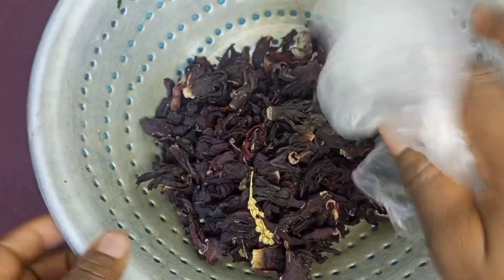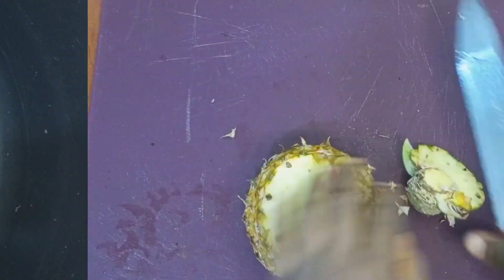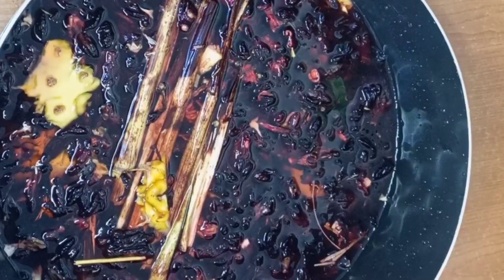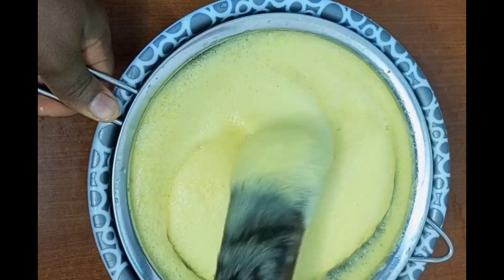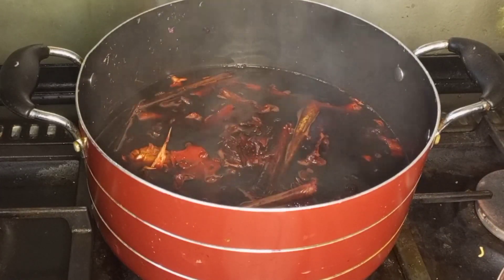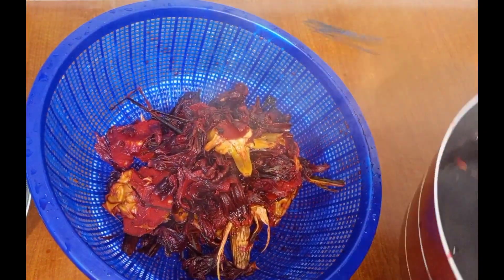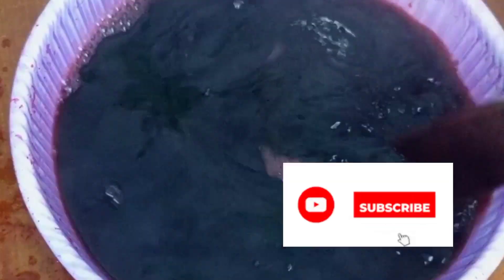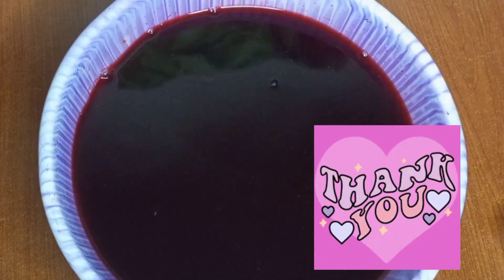How to make the best Hibiscus tea/Zobo drink for kids from 5 years and above/Natural Healthy juice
Zobo drink, also known as Hibiscus tea, is a popular beverage made from the dried calyces (sepals) of the Hibiscus sabdariffa plant. The plant is native to West Africa and is grown in many tropical regions around the world.

To make zobo drink, the dried hibiscus flowers are boiled in water along with spices like ginger, cloves, and cinnamon. The mixture is then sweetened with sugar or honey to taste. Some people also add fruits like pineapple or orange to the drink to enhance its flavor.

Zobo drink has a tangy, tart taste with a deep red color that comes from the hibiscus flowers. It is often served chilled and is a refreshing drink on a hot day. It is also rich in antioxidants, vitamin C, and minerals like iron, which are beneficial to the body.

In West Africa, zobo drink is a popular beverage and is often served at social gatherings, parties, and events. It is also believed to have medicinal properties and is used to treat various ailments like high blood pressure, liver disease, and inflammation.

Hibiscus tea is rich in antioxidants, which help to protect the body from damage caused by harmful molecules known as free radicals. It's also known to lower blood pressure and improve heart health.

In fact, it's a great alternative to sugary drinks, which are often high in calories and can contribute to childhood obesity. Hibiscus tea is naturally sweet, so you don't need to add any sugar to it.

Overall, zobo drink is a delicious and healthy beverage that is enjoyed by many people around the world.